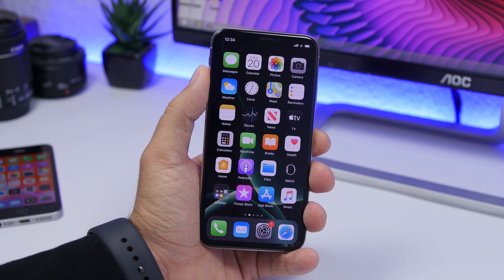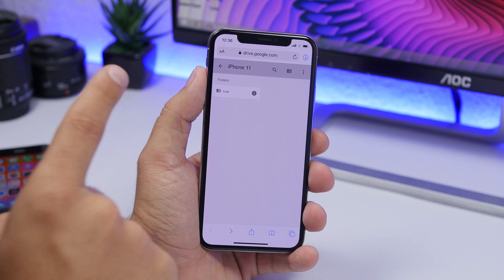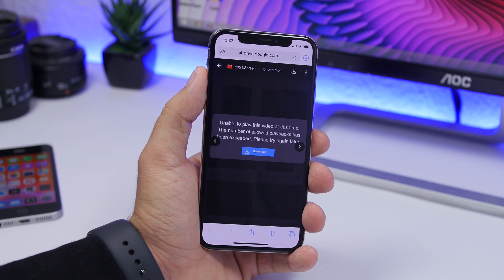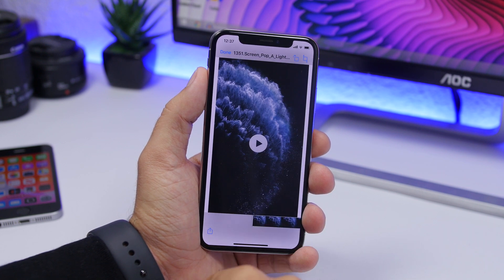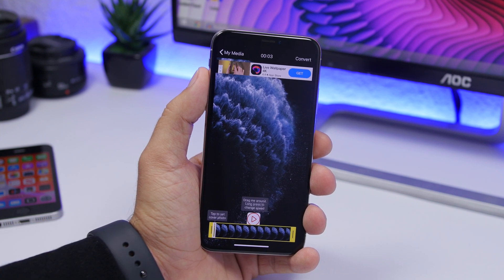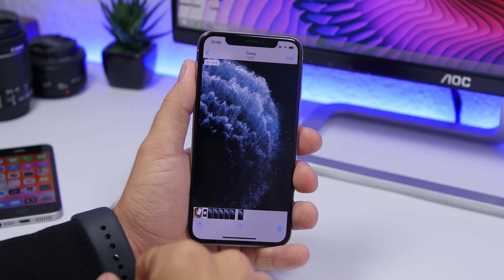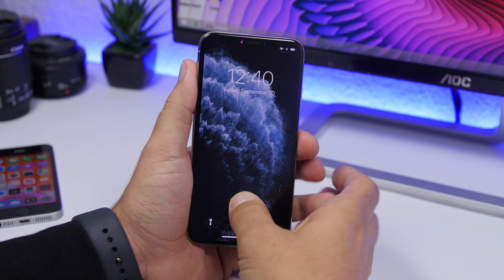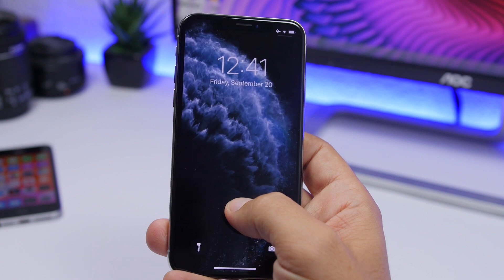Get The NEW iPhone 11 & 11 Pro LIVE Wallpapers On Any Device !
Get iPhone 11 and iPhone 11 Pro LIVE wallpapers on any device. These iPhone 11 & 11 Pro live wallpapers are on full HD.
Best iTunes alternative iCareFone backup and transfer iOS data without limitation, restore iPhone and more.

Get the newest iPhone 11 and iPhone 11 pro live wallpapers on your device easily. Apple has added new live wallpapers to the iPhone 11 and 11 pro but not on older devices, but you can use this simple method to get the live wallpapers on any device.